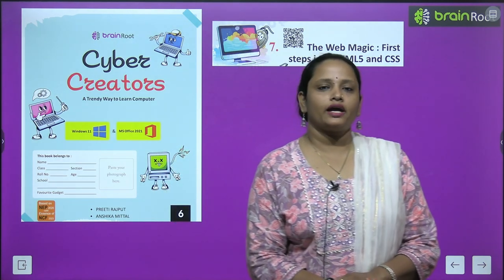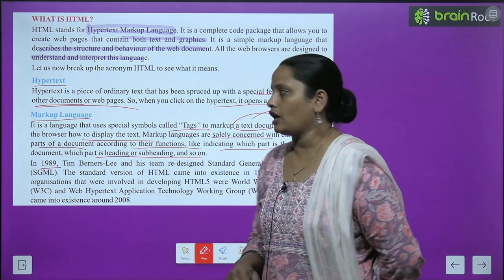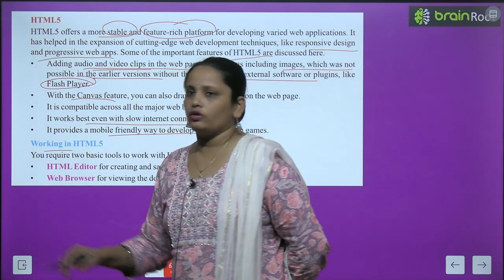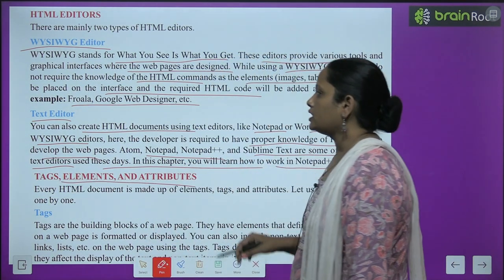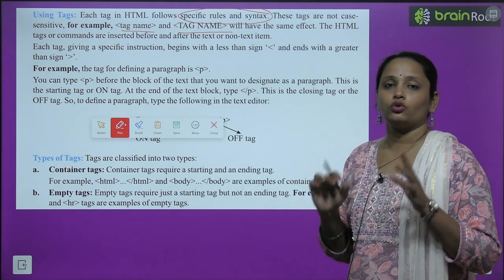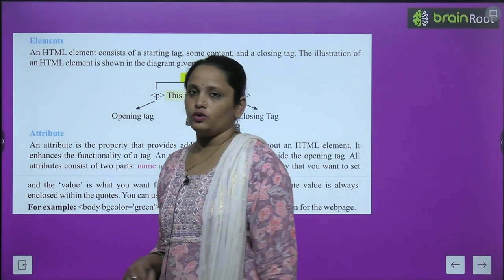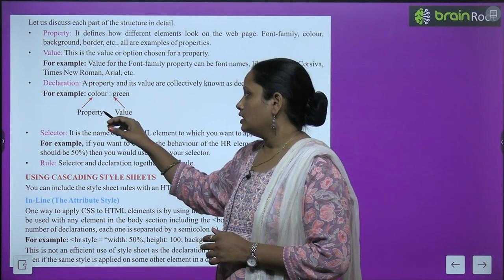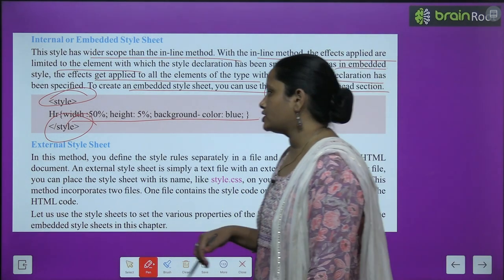BRAIN ROOT COMPUTER CLASS 6 CHAPTER 7 THE WEB MAGIC FIRST STEPS INTO HTM5 AND CSS